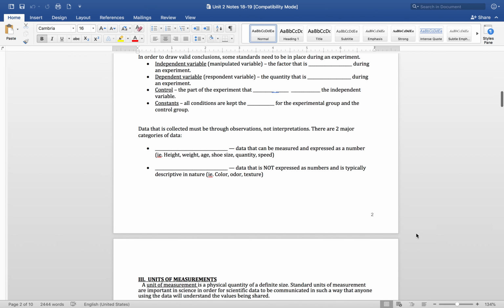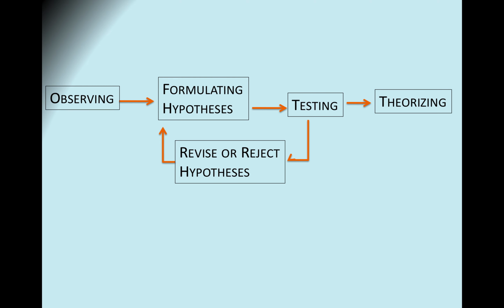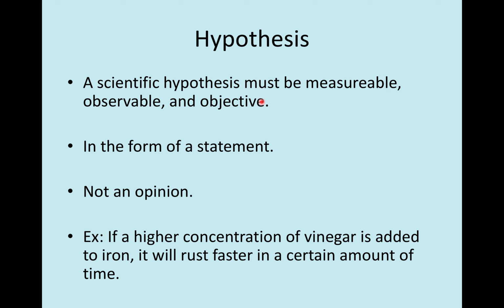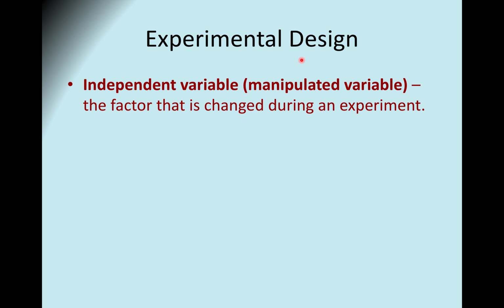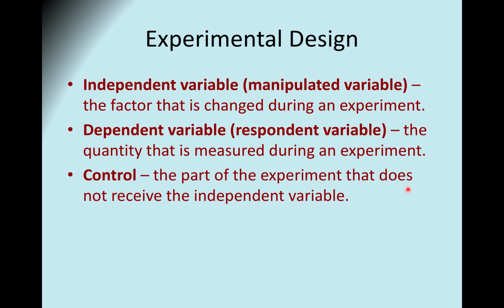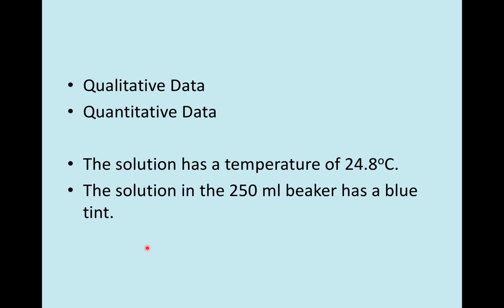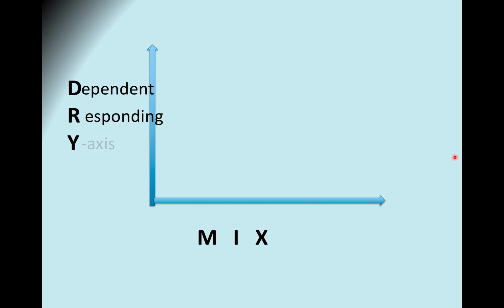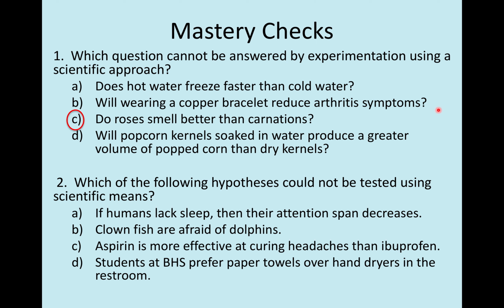PAP 2.1 Scientific Method